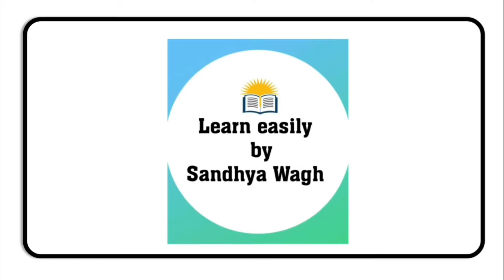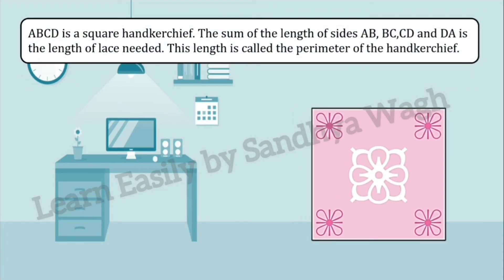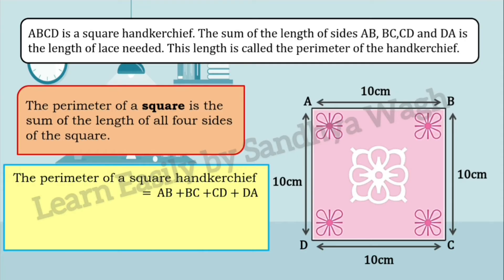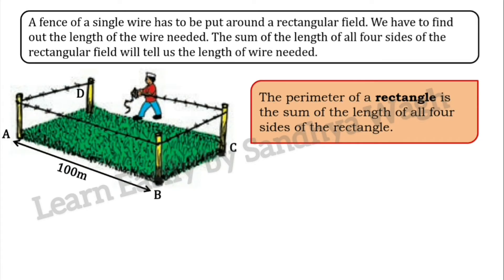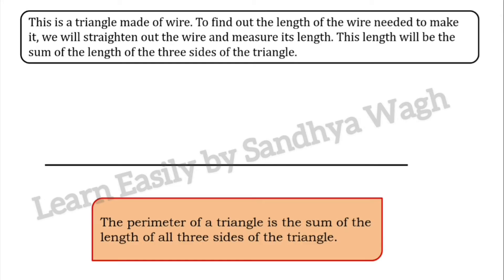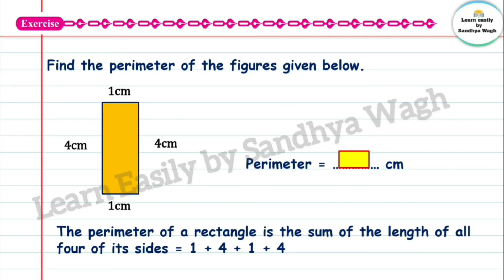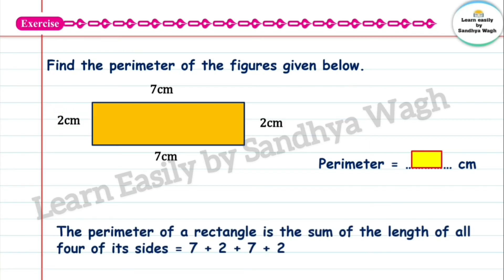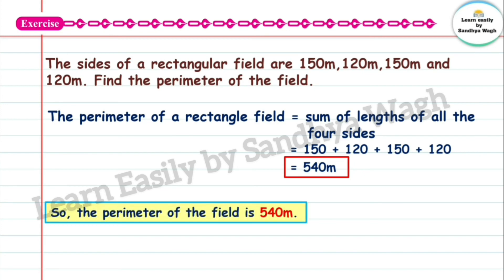Perimeter and Area | std 4 | lesson 12 | Maths | Exercise pg. no.71 | Easy explanation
Measurement | std 4 | lesson 11 | Maths | Easy explanation | Exercise pg. no.66 | Maharashtra State Board | Mass or Weight